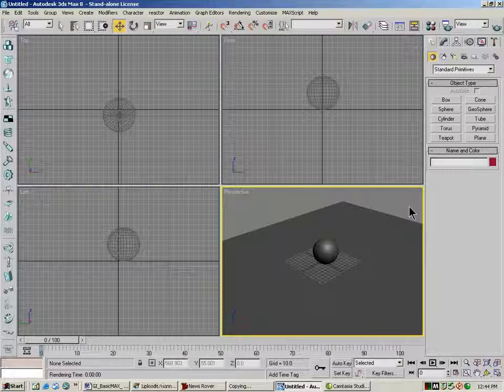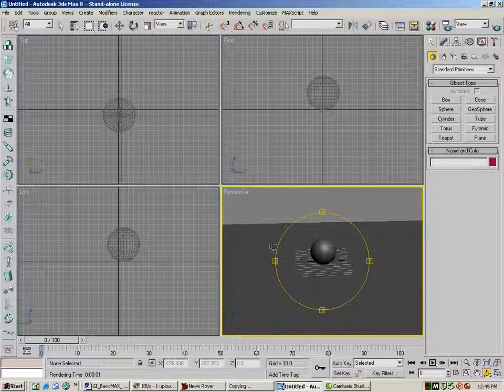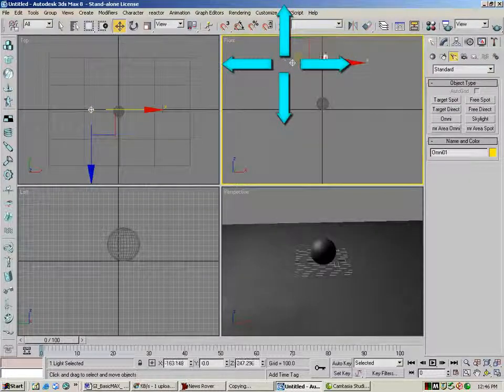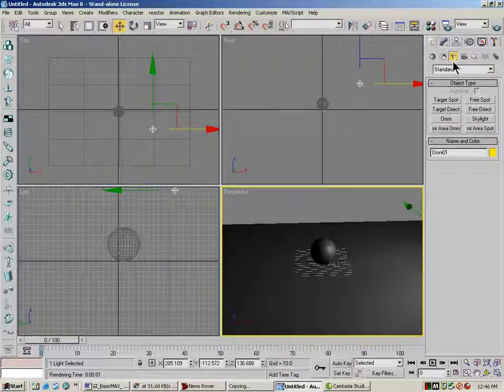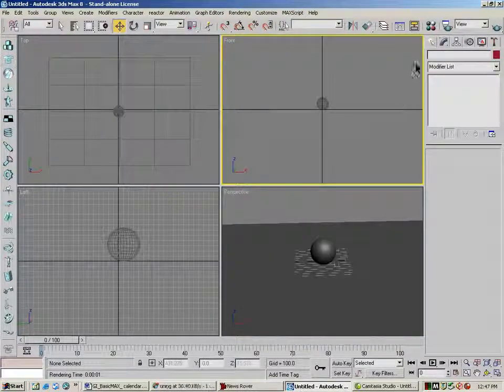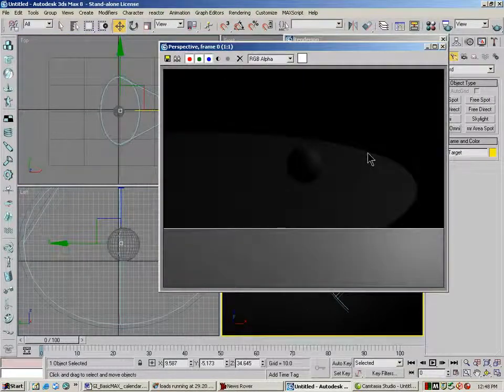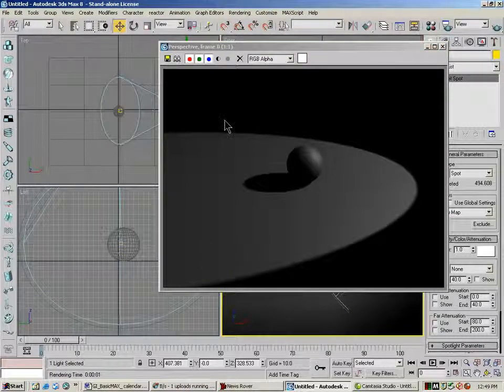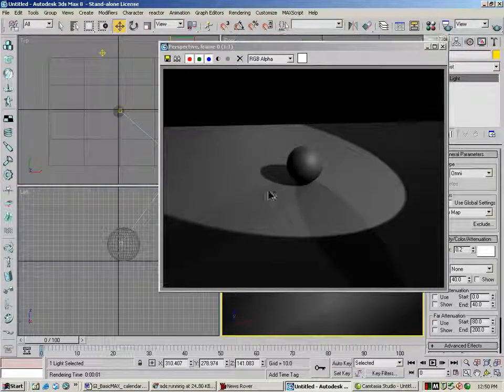Game Institute - 3DS Max for Games - 7002 Basic Lighting I - Omni and Spot Lights